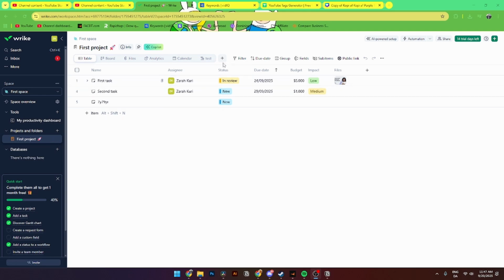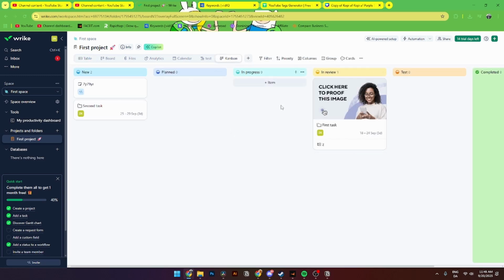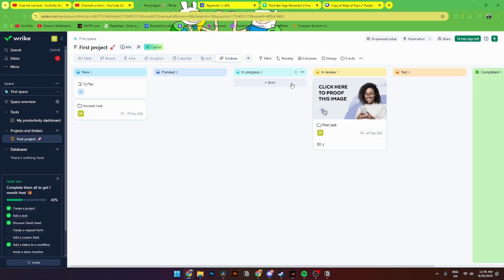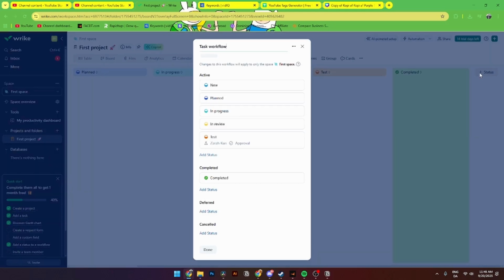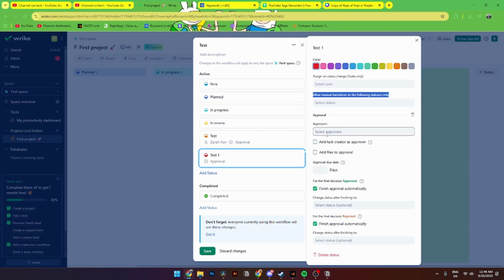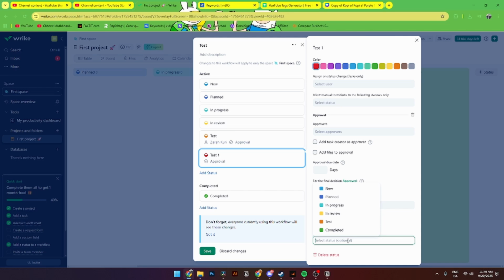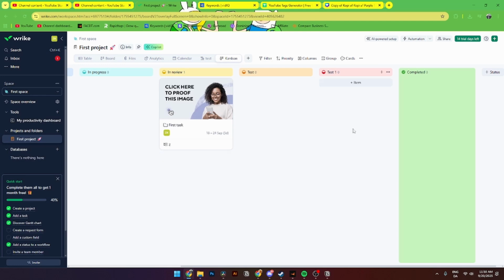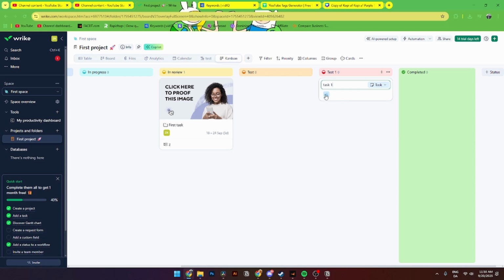How To Set Up Kanban Board on Wrike (Full 2026 Guide)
In this video I will show you step by step how to create and set up a Kanban Board in Wrike. This guide was made so even beginners can learn how to set up Kanban Board Wrike.

This video is about: how to use wrike, wrike how to use, wrike how to, kanban board, kanban in wrike, kanban board comparison, how to delete custom fields in wrike, kanban board app, kanban boards, kanban board jira, how to use wrike for project management, what is kanban board, online kanban boards, kanban board example, kanban board software, kanban board template, digital kanban boards, Wrike Project Management tutorial